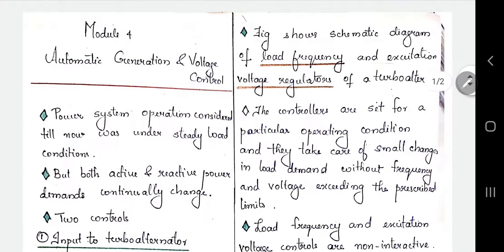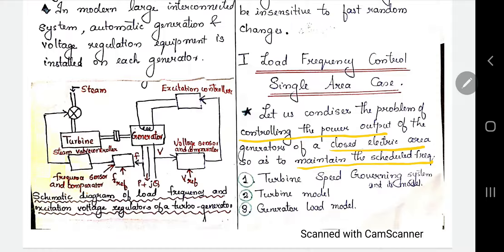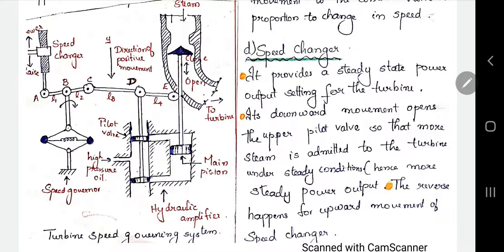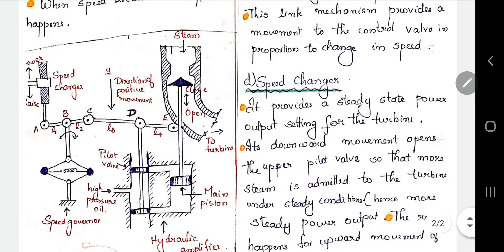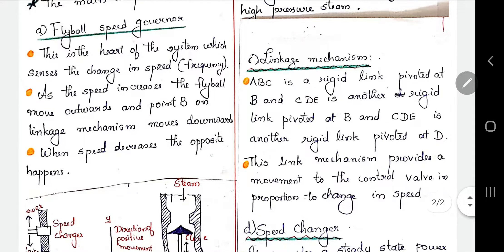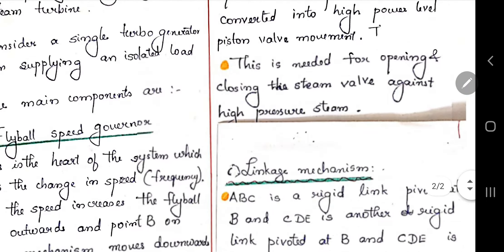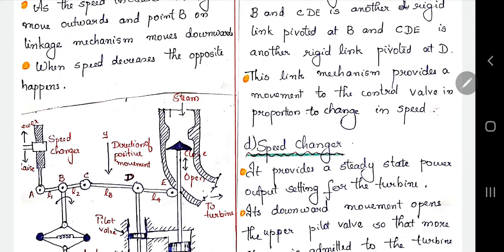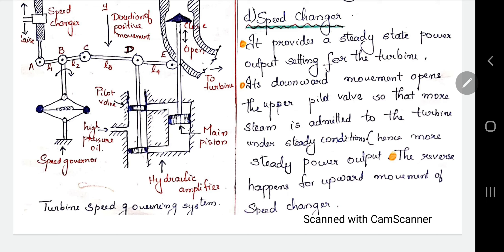PSA Automatic Generation class 2